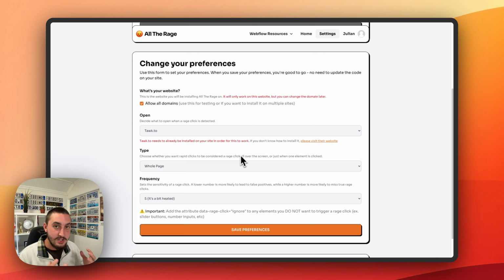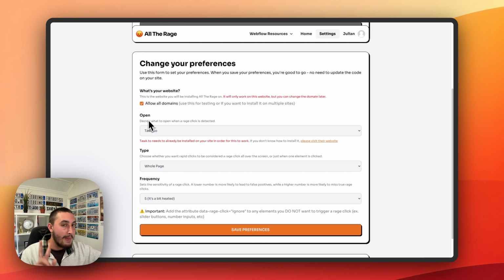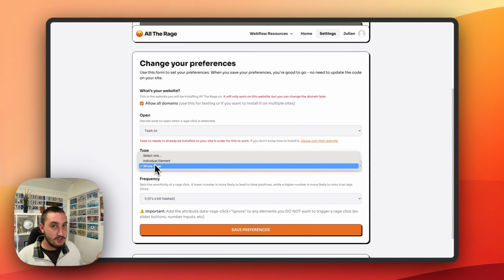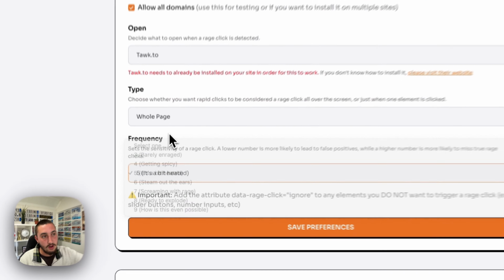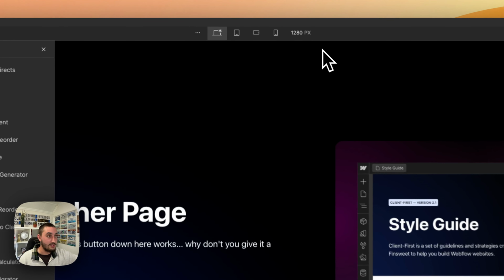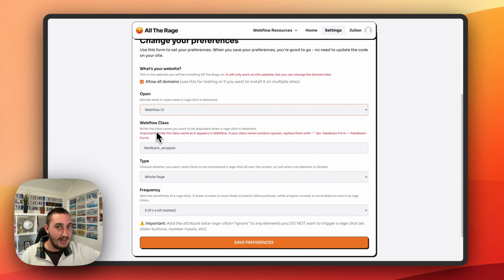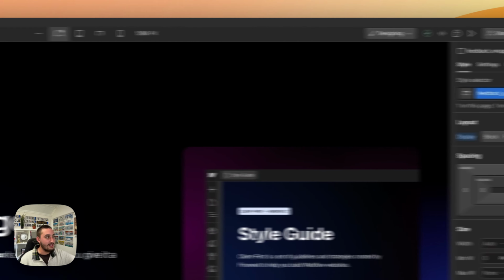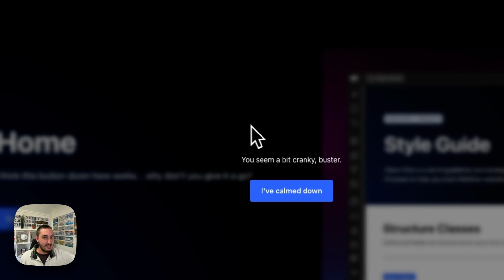All The Rage Demo | Turn Angry Visitors Into Happy Customers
Nobody wants angry visitors on their Webflow site - so, we've crafted a solution to stop that from happening!

Simply install All The Rage on your website and choose your preferences, and watch people who would have otherwise left and never come back - turn into customers!

All The Rage was built by the Memberstack team using Wized + Memberstack.